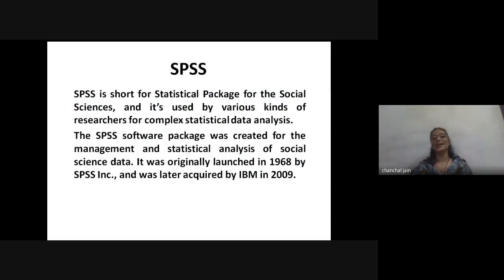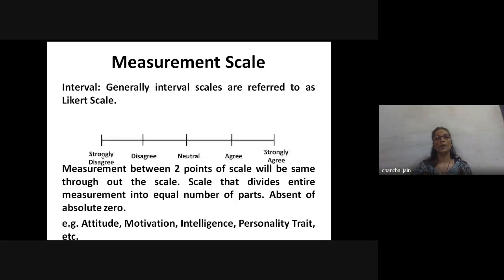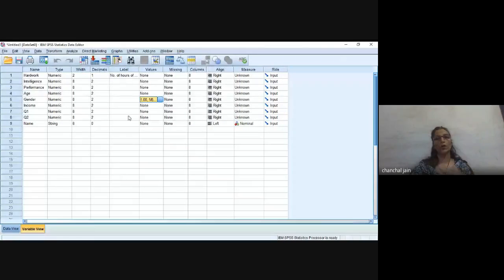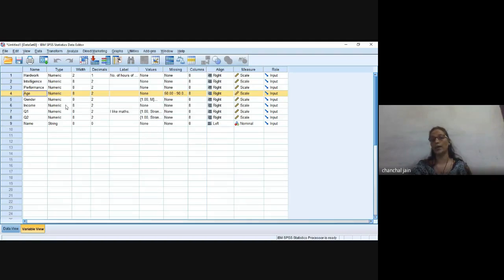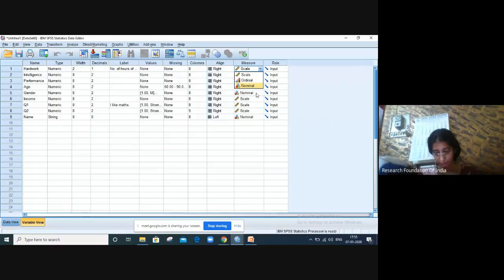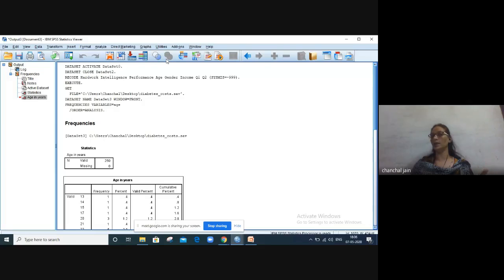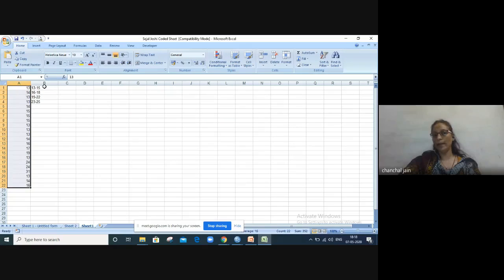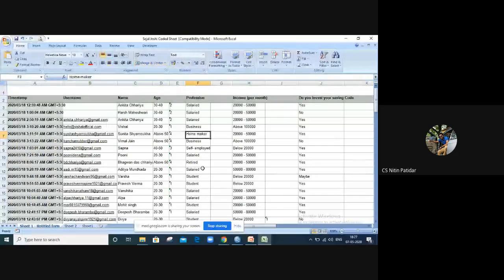7-19 May FDP on “SPSS- Introductory Module” WSPSS-2020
FDP on “SPSS- Introductory Module” WSPSS-2020